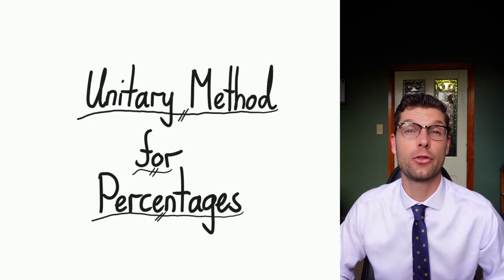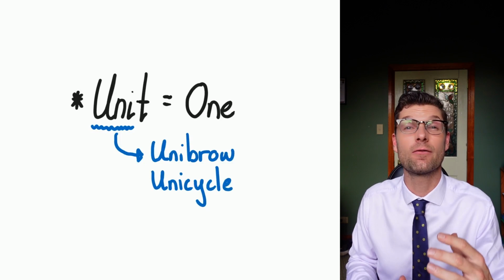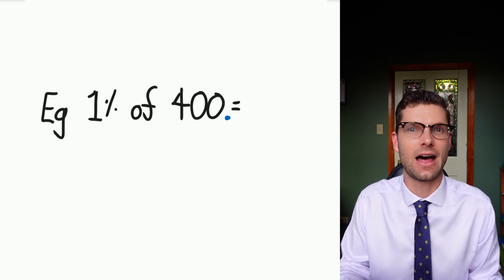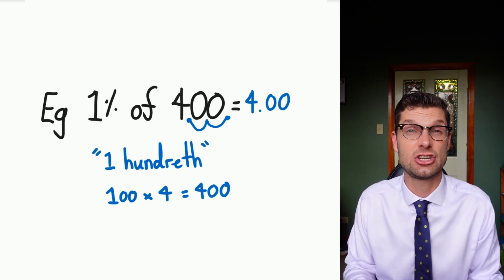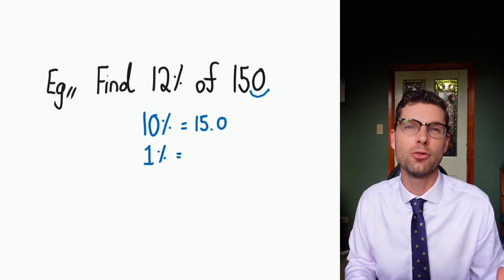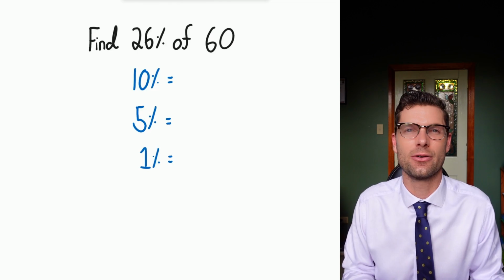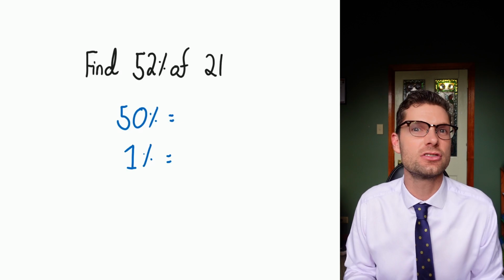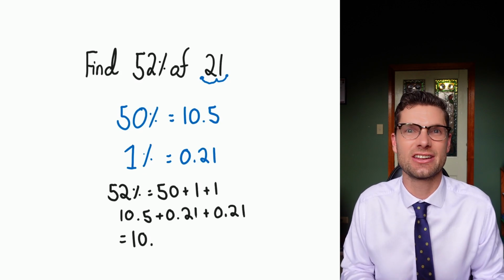Ugly Percentages - Find these easily!